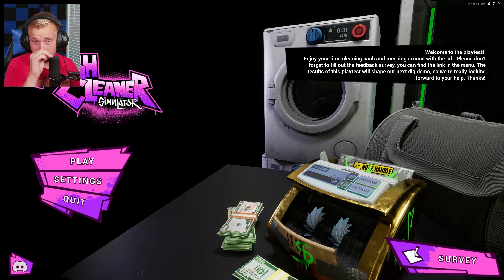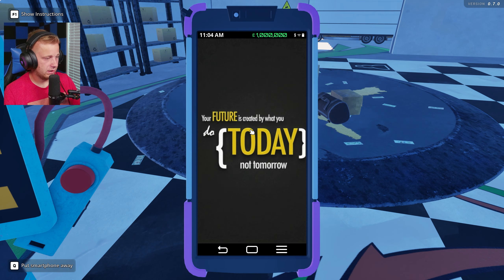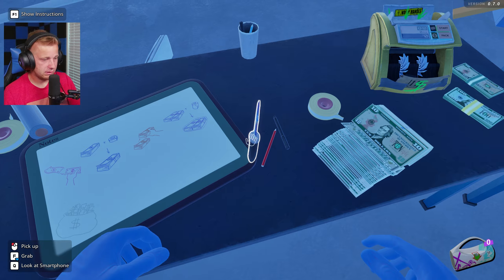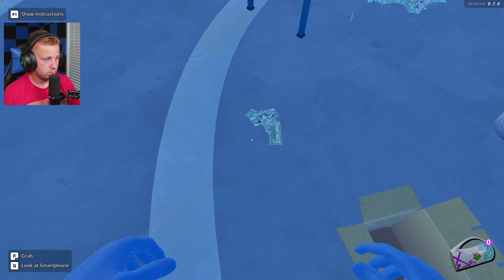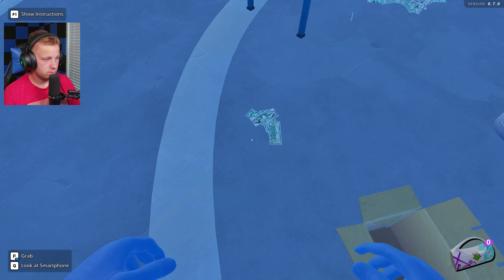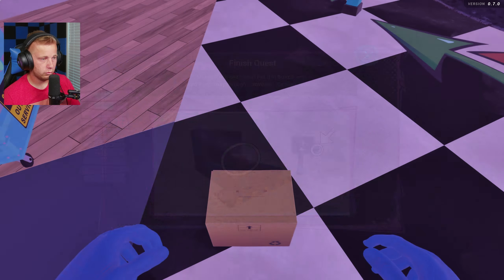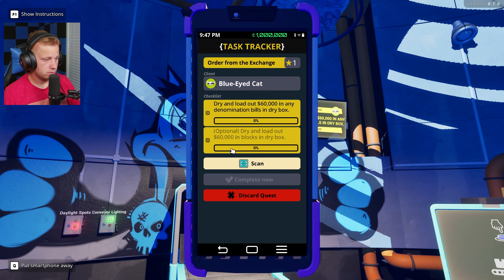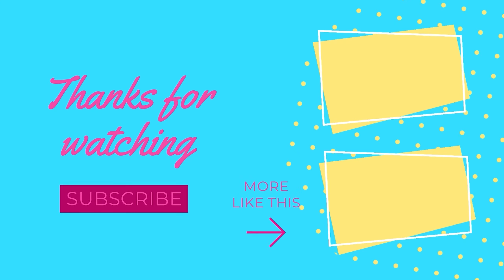How Hard Is It to Clean Dirty Money? Cash Cleaner Simulator Playtest!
Today we check out a new playtest for a game coming out sometime next year, it is another fun simulator where we struggle a bit at the beginning to figure out how to run it but flourish in the end cleaning some cold hard cash!